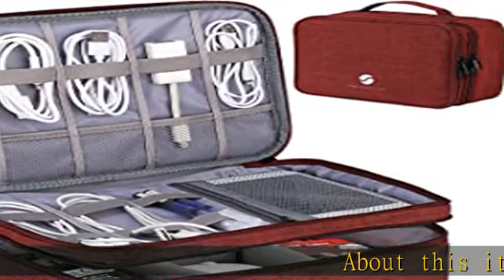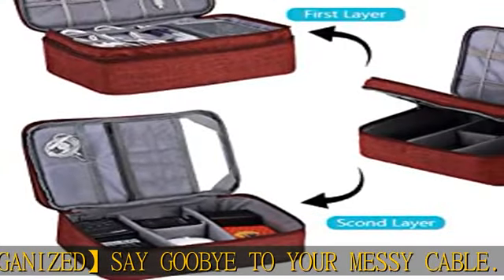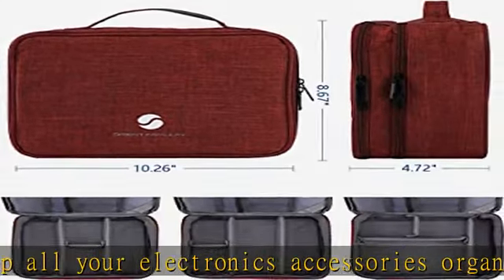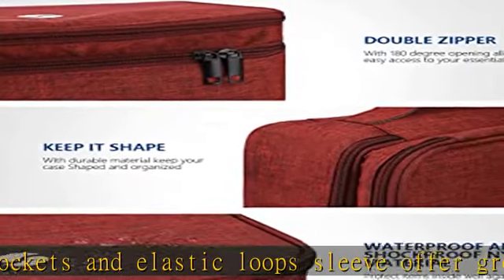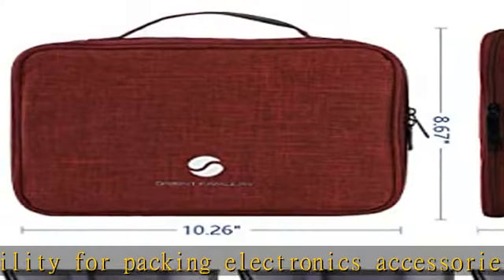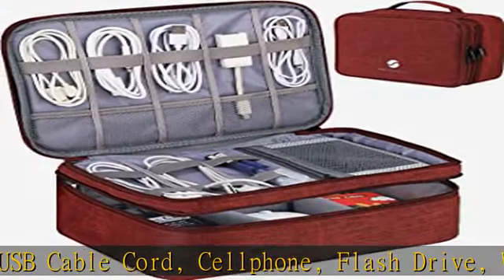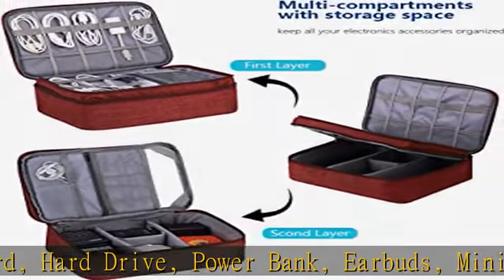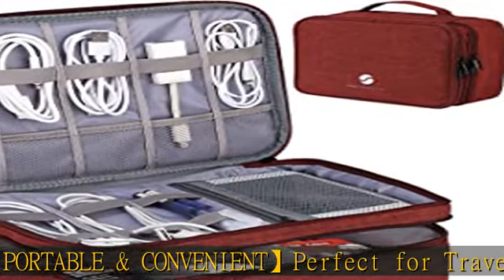Travel Electronics Organizer, Waterproof Cable Organizer Bag for Electronic Accessories Double Laye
Travel Electronics Organizer, Waterproof Cable Organizer Bag for Electronic Accessories Double Layer Large Shockproof Cable Storage Bag for Cord, Power Bank, Tablet(Up to iPad 11 inch) - Wine Red